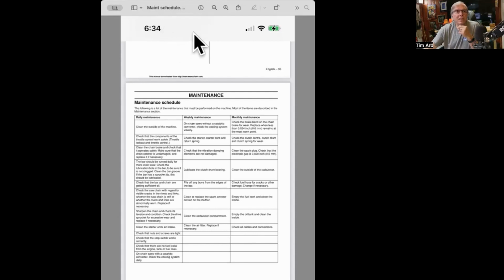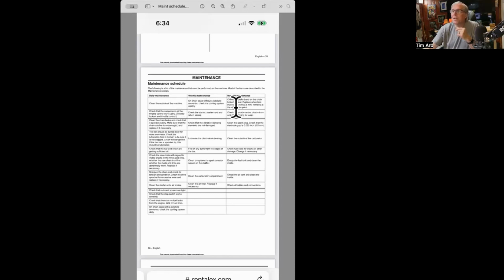Thursday Night Saws May 30th 2024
From Thursday Night Saws Live - discussion of boring a hinge, maintenance trouble-shooting, and other topics.  Warren Causey and Keeth Willingham.   Good Sawing!